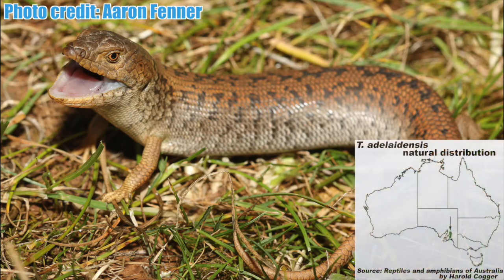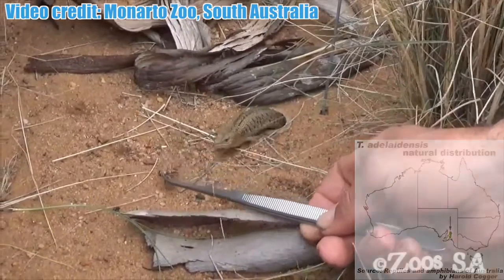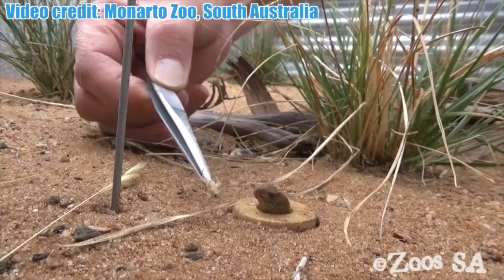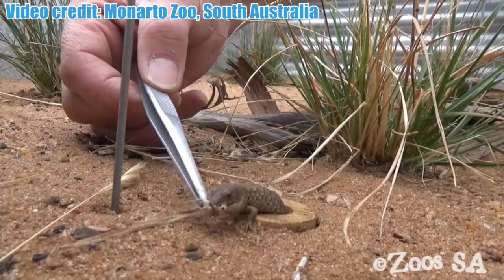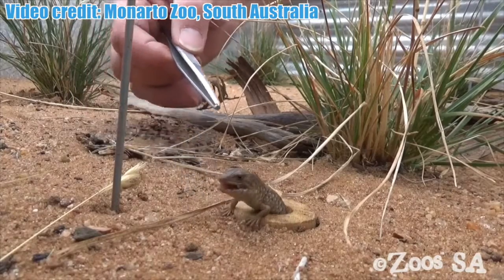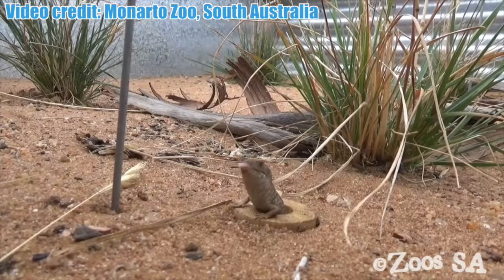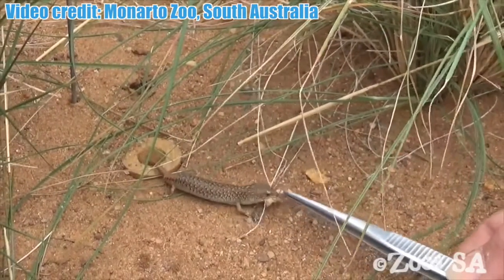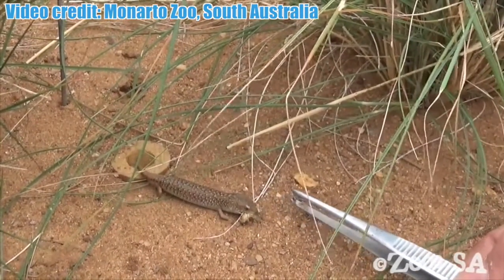Tiliqua species explained with Joe Ball and Dr Steve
A video that briefly covers all species and subspecies of the Tiliqua genus found in Australia.

Thanks to Kin Fong, Aaron Fenner and Monarto Zoo for the video and photos credited within.

Distribution map references:
Reptiles and amphibians of Australia (7th Edition) by Harold Cogger.